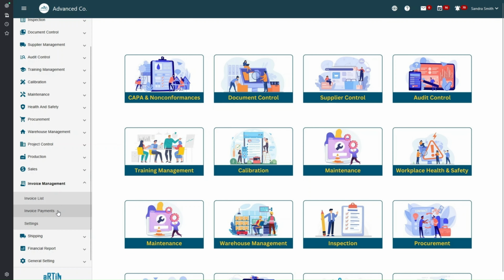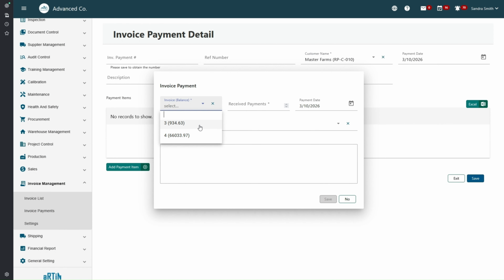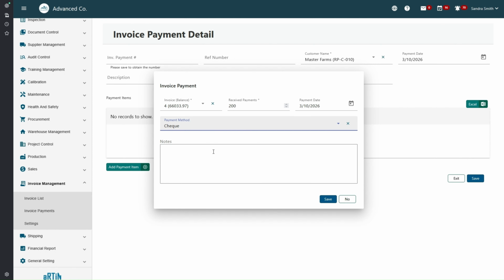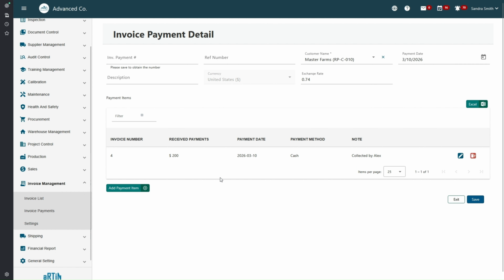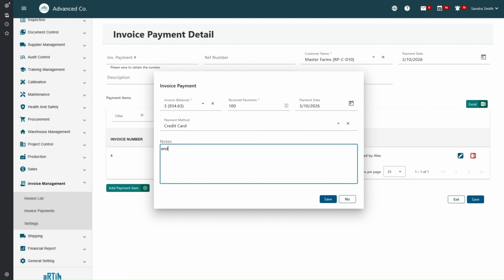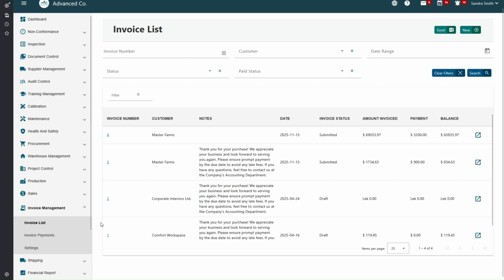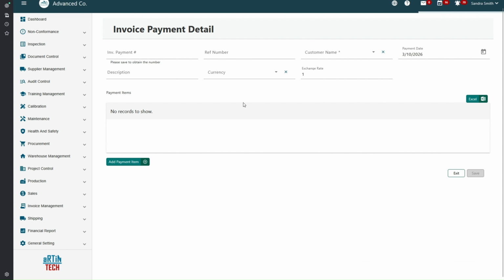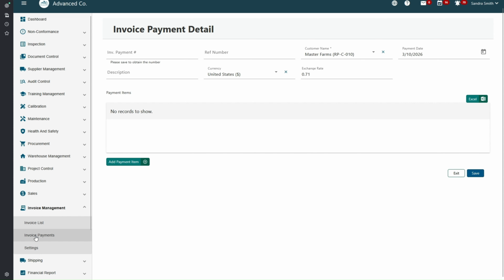How to Record a Customer Payment in Artintech ERP Accounts Receivable (Step-by-Step)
In this video, we walk you through the step-by-step process of recording a customer payment for an invoice in Artintech ERP’s Accounts Receivable module. Properly recording customer payments ensures accurate financial records, up-to-date customer balances, and better cash flow tracking.

You’ll learn how to locate the customer invoice, enter the payment details, apply the payment to the correct invoice, and confirm the transaction inside the Artintech ERP system. This tutorial is perfect for accountants, finance teams, and business owners who want to manage receivables efficiently using Artintech ERP.

Whether you are new to the system or looking to streamline your accounting workflow, this guide will help you improve payment tracking, reduce errors, and maintain accurate financial reporting.